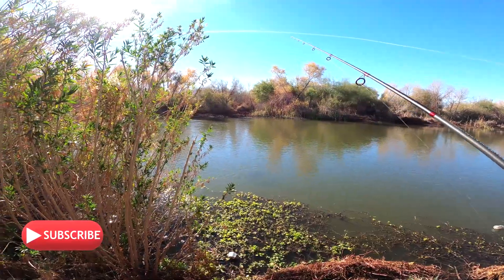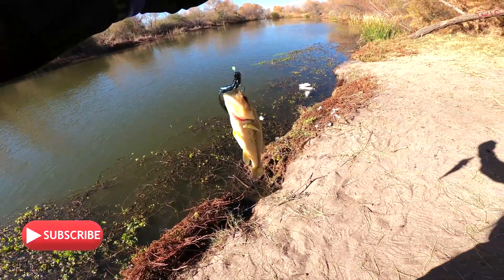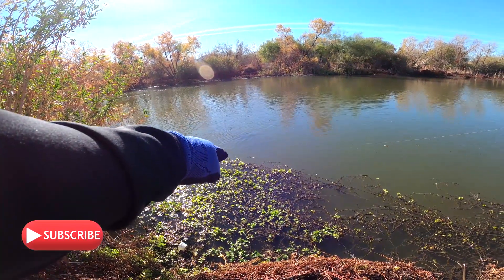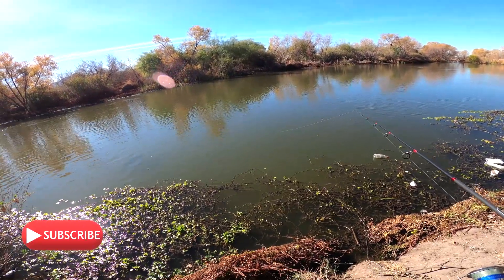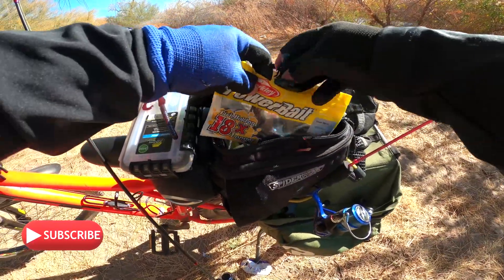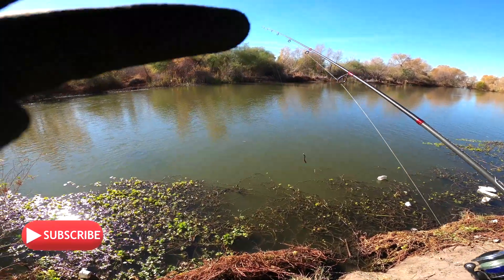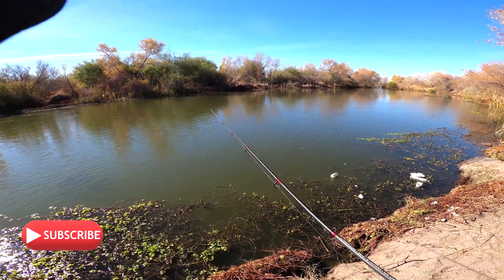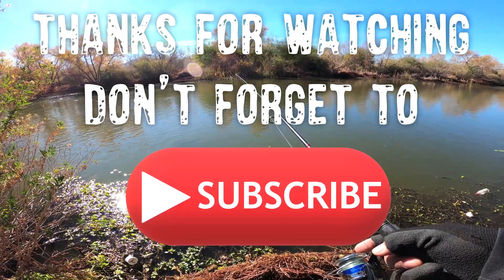Fishing Salt River branch @ Tres Rios Wetlands (first craw action)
Great day of fishing the Salt River branch @ Tres Rios Wetland. Caught first bass on Power Craw by Berkley. Learn to read the river and find good spot to cast.